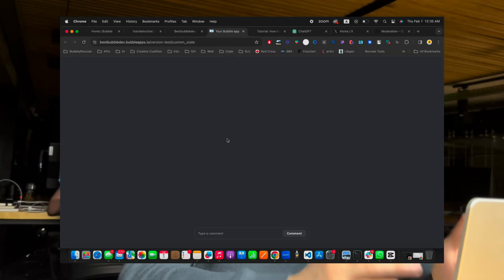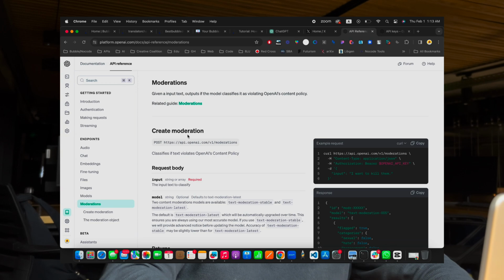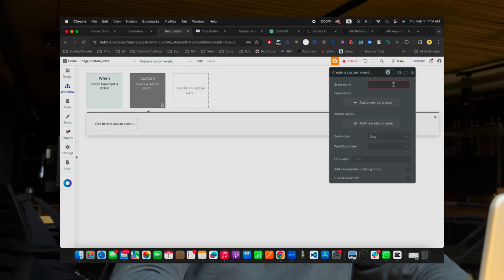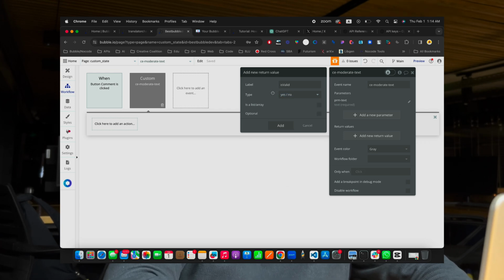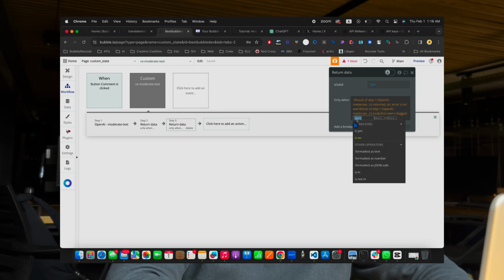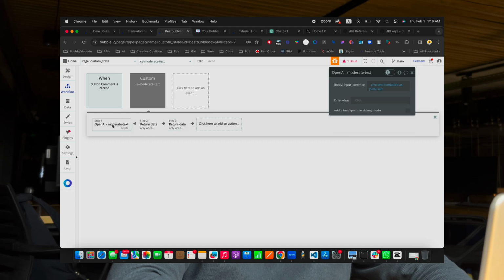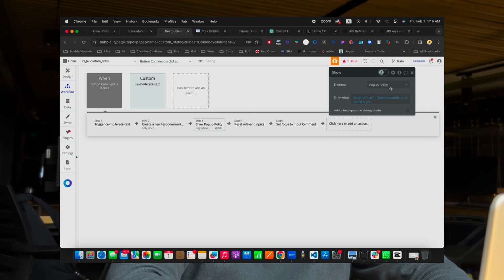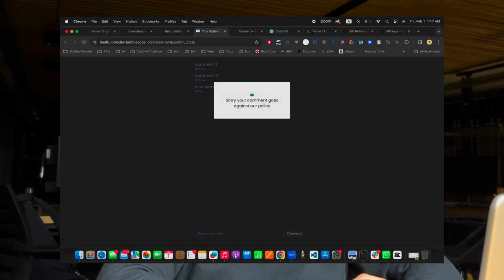Bubble.io - Custom Event - Return Value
Custom Events in Bubble.io now return the value. With which you can:

✅ Reduce the number of custom events in your app: Use a single event to return different values, instead of multiple custom events with slight variations
✅ Build more modularly and resourcefully: Edit ‌reusable custom events in one place, rather than multiple
✅ Understand your app better: View one custom event, rather than multiple custom events with slight variations

Get started with Bubble.io with $15 discount for your first paid app

Timelapse

0:00 - Intro
00:26 - Return Values
04:20 - Please Subscribe